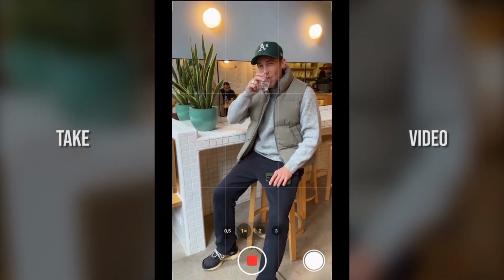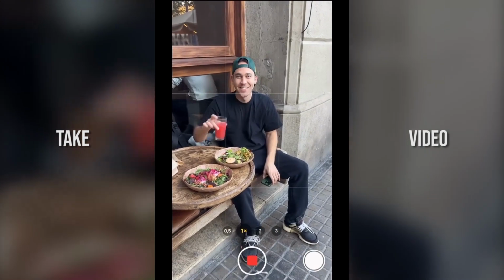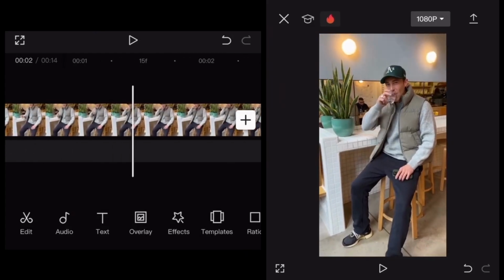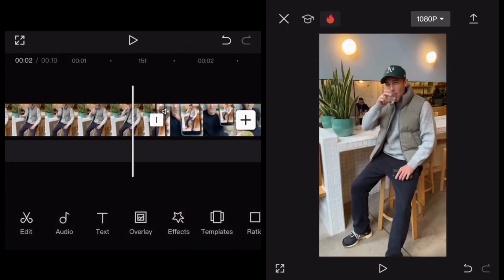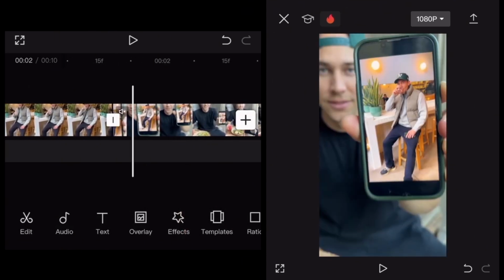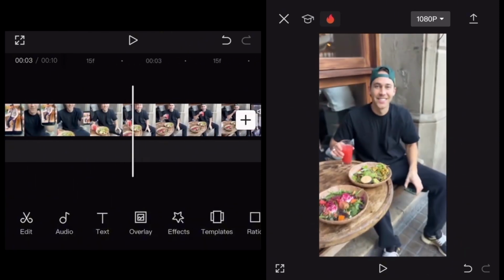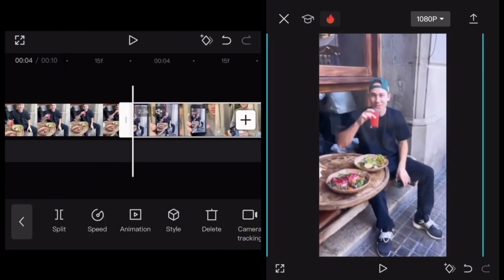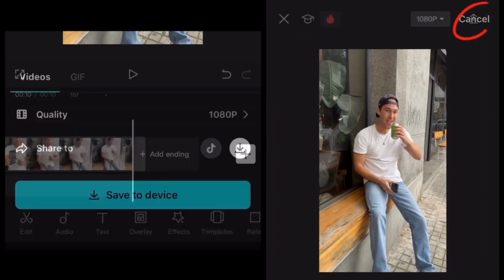Infinite Zoom Effect - CAPCUT TUTORIAL